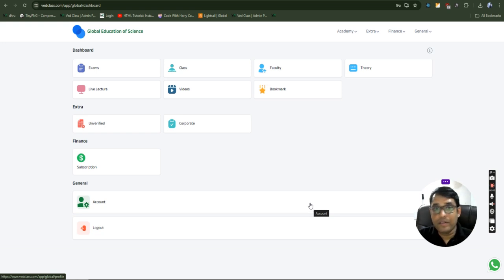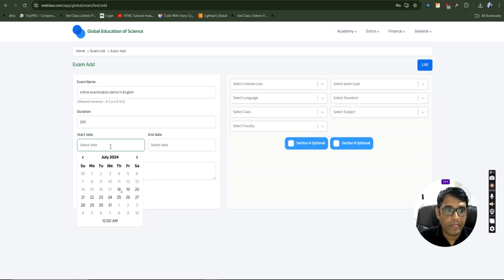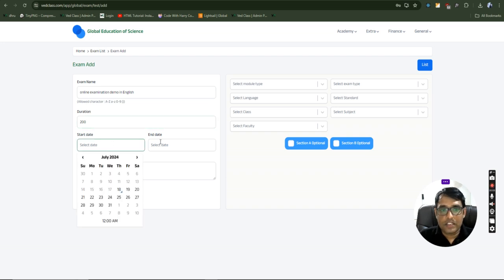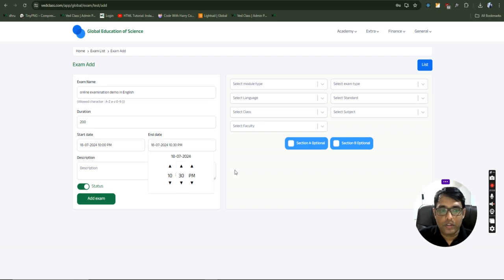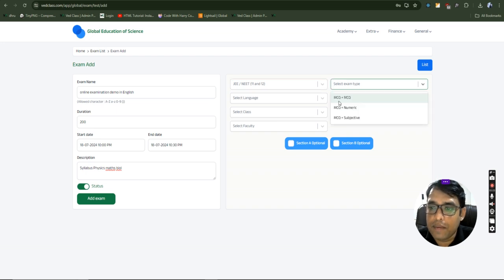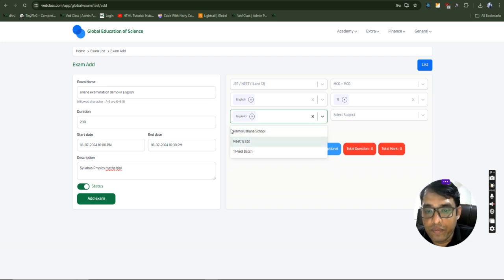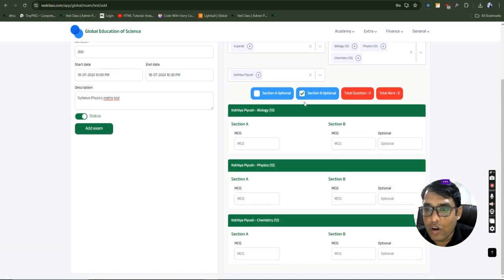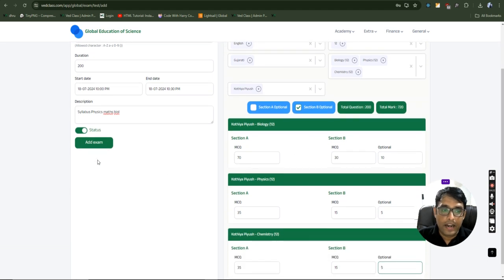JEE NEET Online Examination Module Tutorial in English - part - 2- Create Online exam